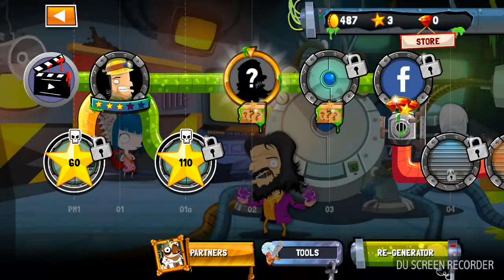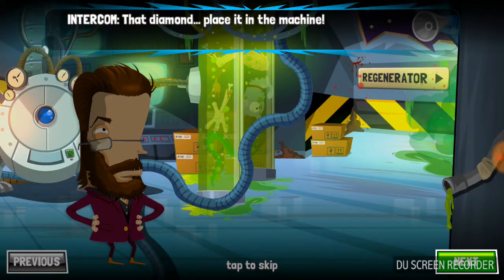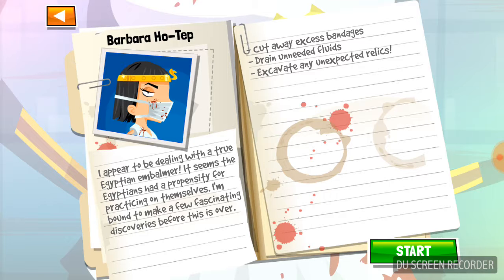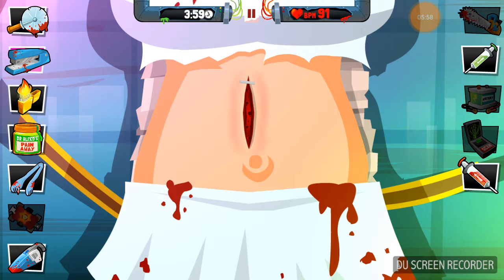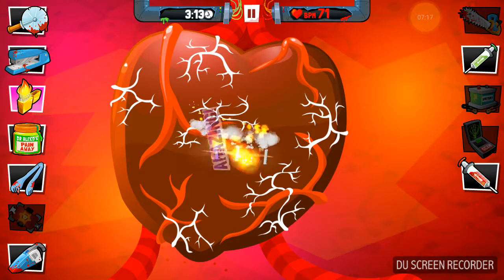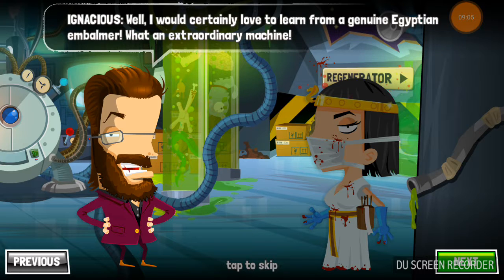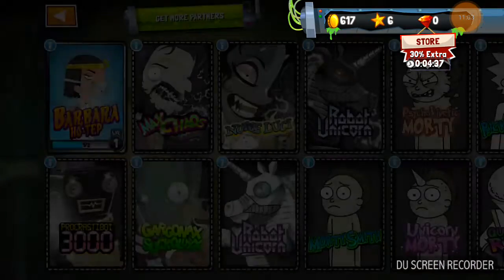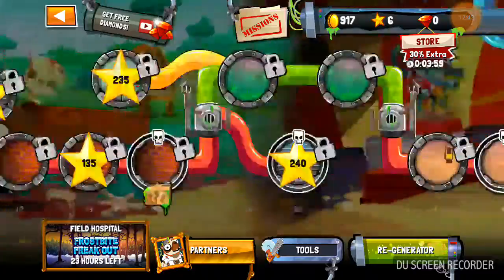Amateur Surgeon 4 Re-Generations - Let's Play part 2 (New partner)